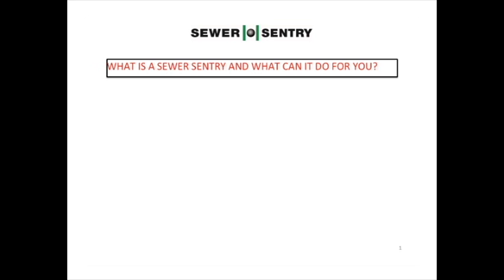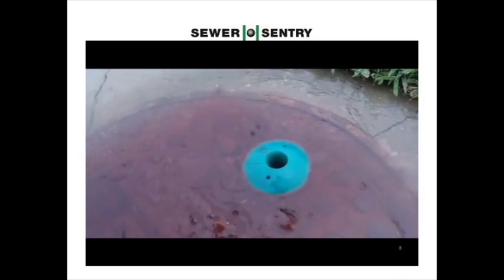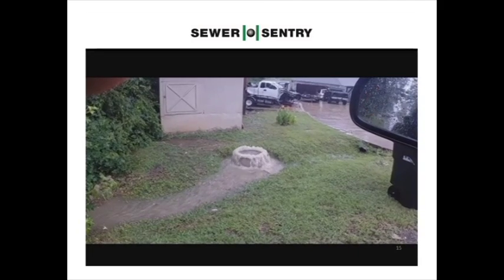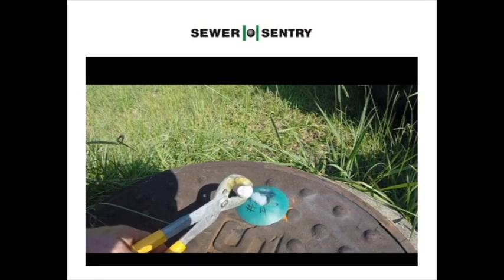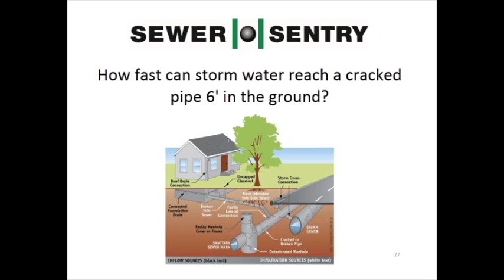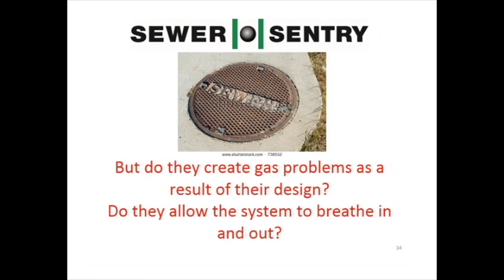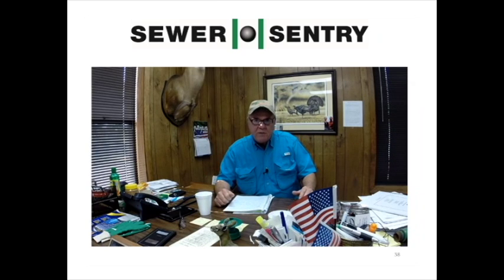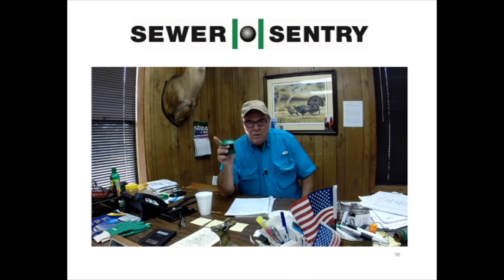Sewer Sentry stops about 90% of inflow through manhole covers.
The Sewer Sentry is a simple new device for manhole covers that dramatically reduces inflow during rainstorms and reduces a system’s exposure to corrosive gases.